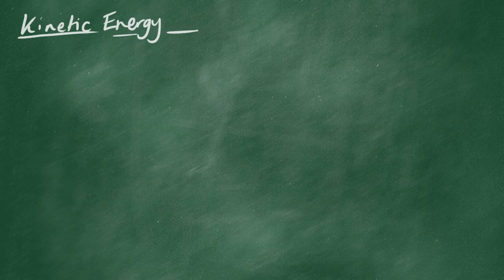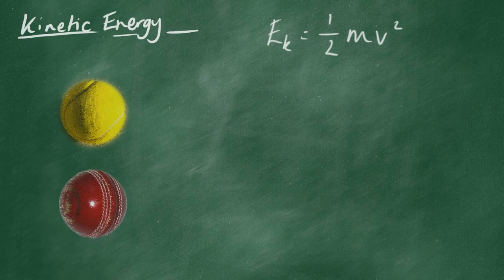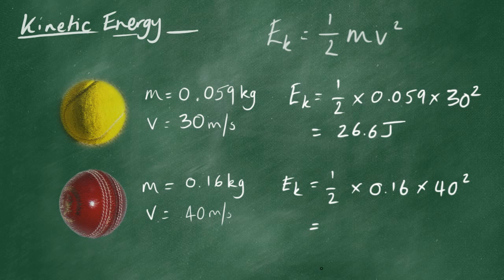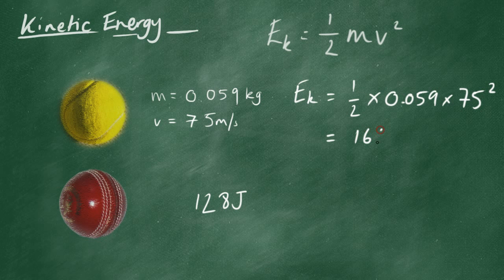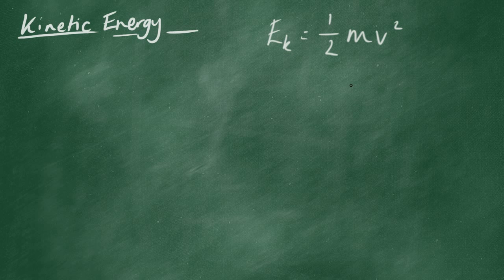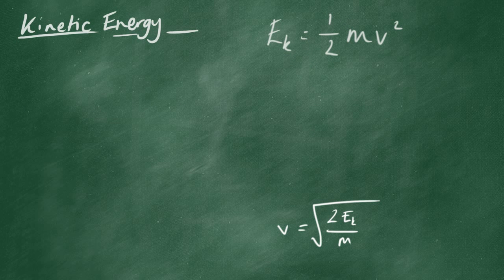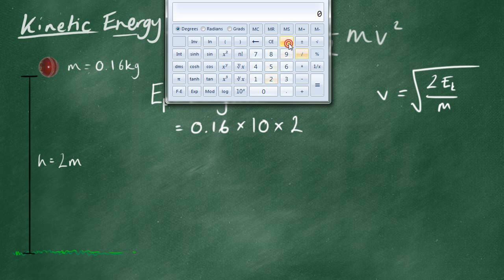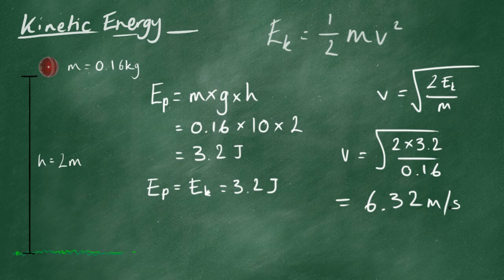Kinetic Energy - GCSE Physics Revision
A short video explaining what kinetic energy is and how to calculate it.  This video explains how to rearrange the equation and calculate velocity (speed) from kinetic energy and mass, and deals with a typical question.